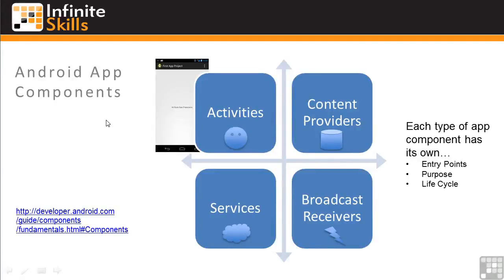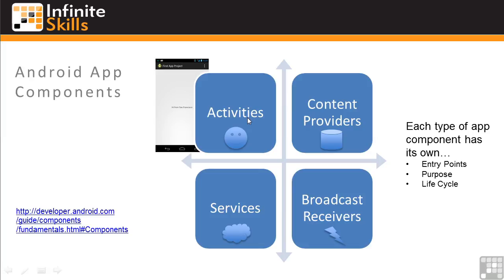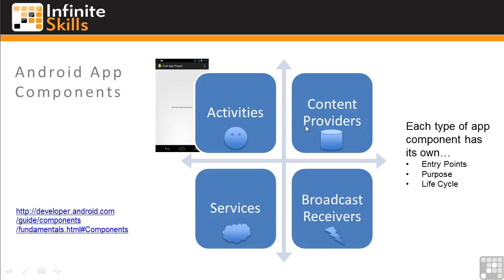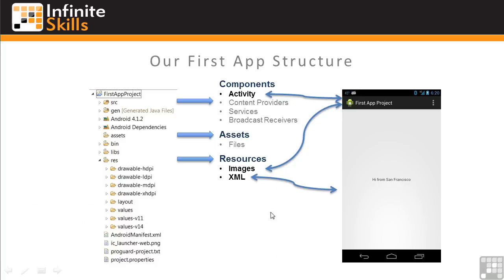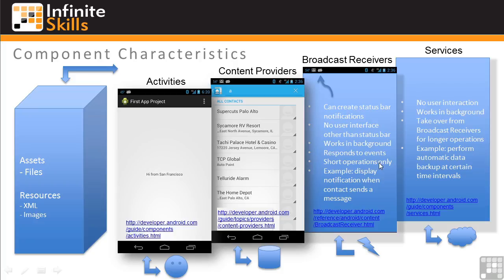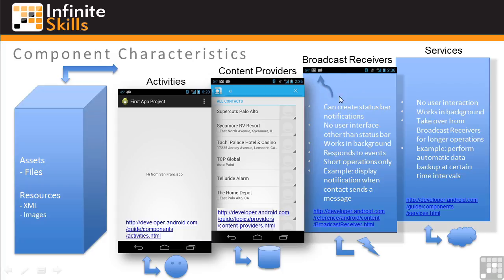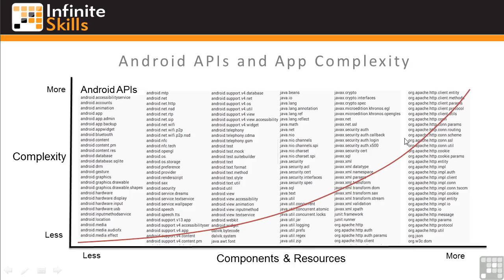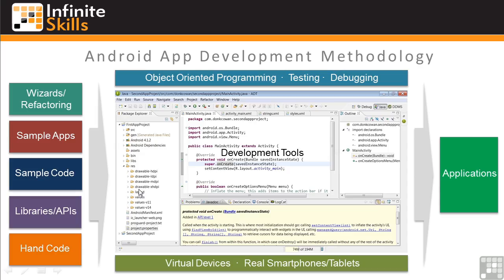InLaApr 03 0311 3